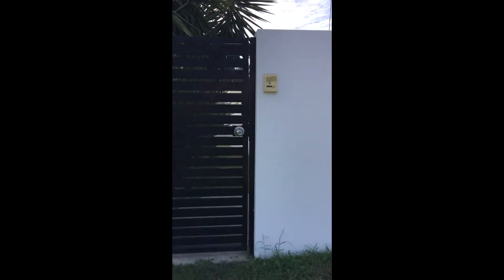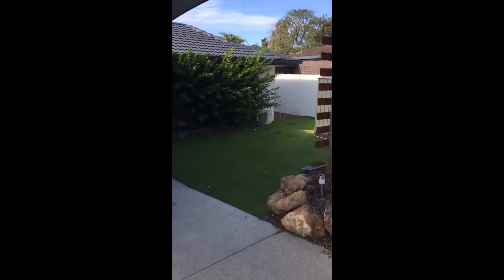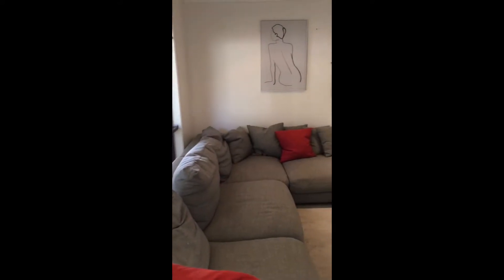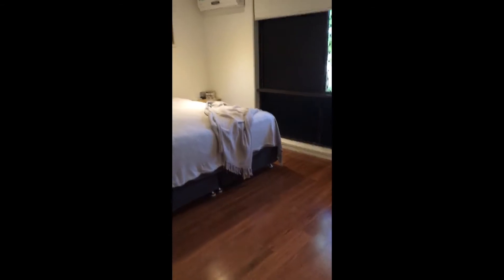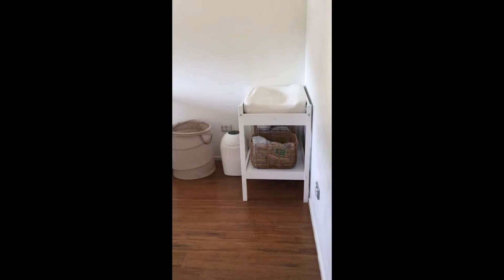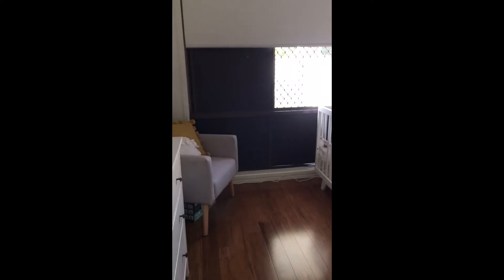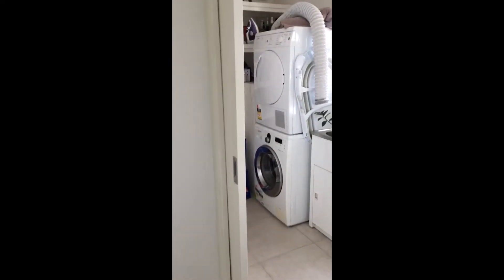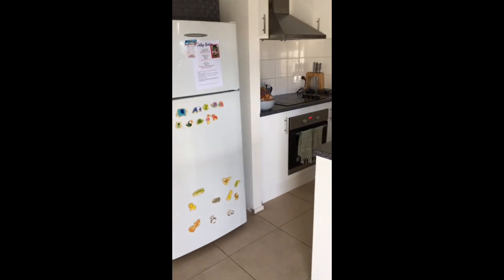RWTE Rentals proudly presents 68 Clives Circuit, Currumbin Waters.